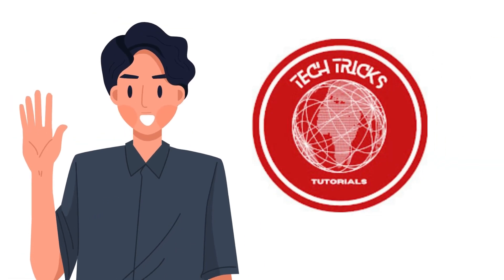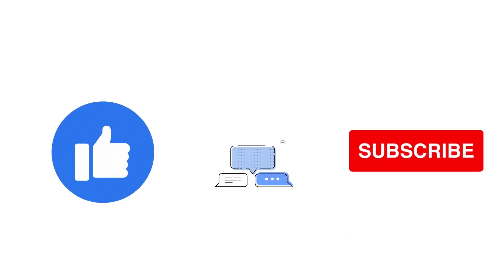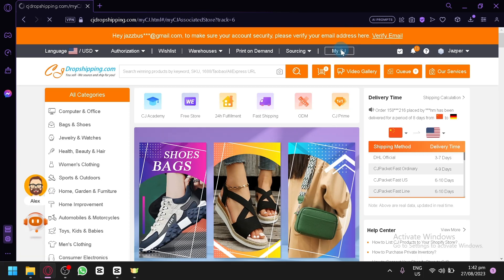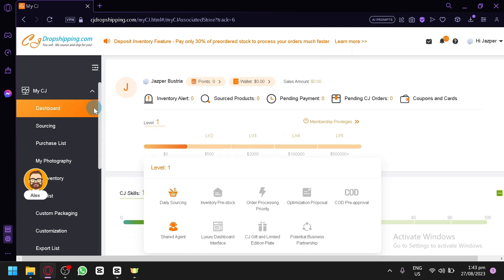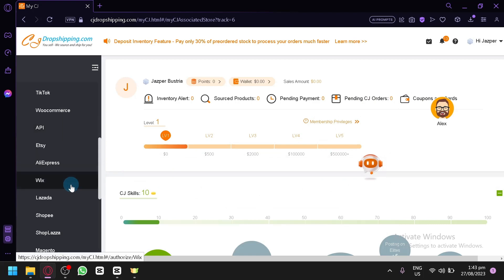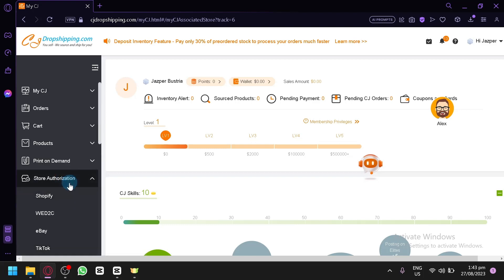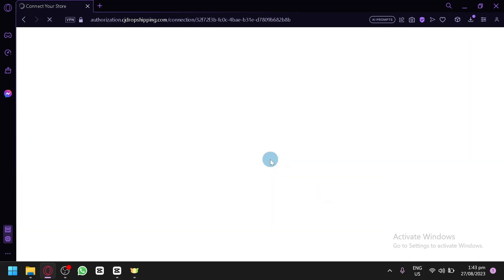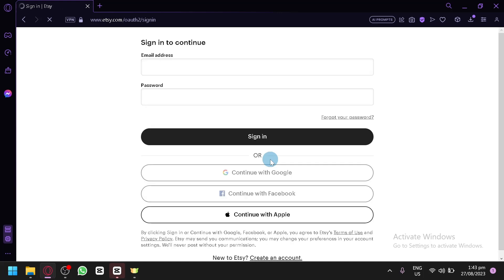How to Link CJ Dropshipping to ETSY (Best Step By Step Tutorial)